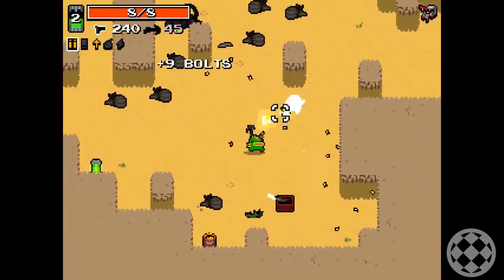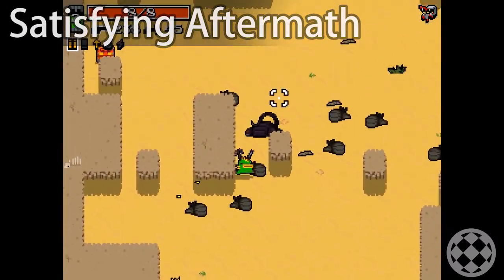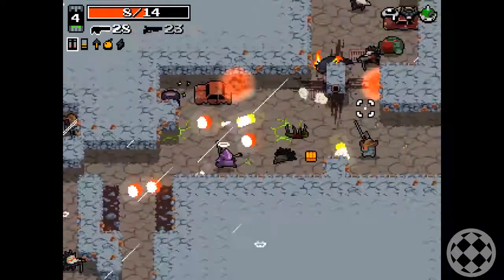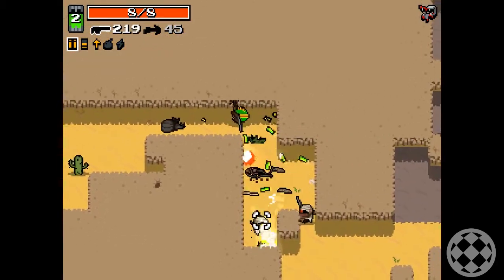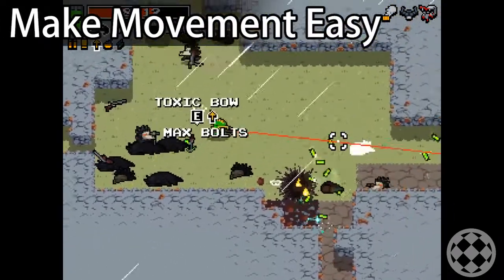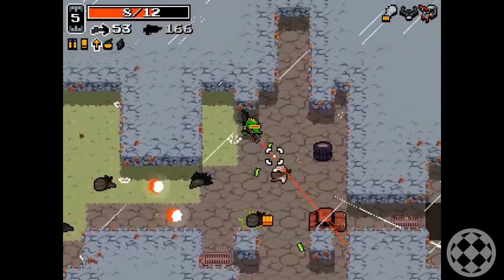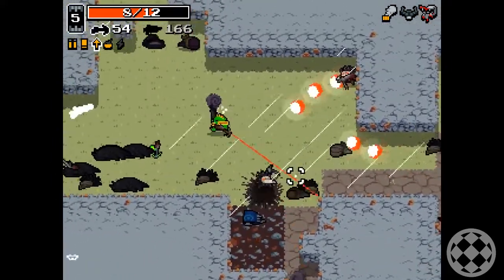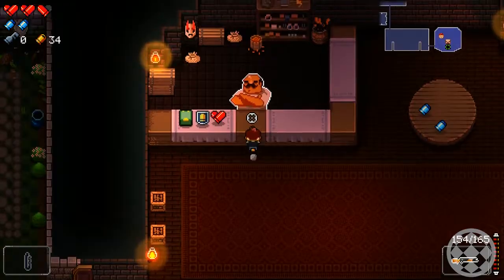Reward the player, Satisfying Aftermath (UI/UX for Game Developers - Part 5 of 6)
Learn how to reward players and give them a satisfying aftermath to increase player immersion in your indie game!

Understanding how to make good UI and UX is important in making an indie game. In this video series, Black Shell Media will teach game developers how to design UI/UX and how to immerse players in your indie game. Learn the best practices for making an indie game on PC, Xbox, PS4 or mobile, get players to enjoy your game for hours on end, and become a success!

WATCH THE UI/UX FOR GAME DEVELOPERS VIDEO SERIES:

2. Simplify UIs, Give UI Space, Pump Up The Bass (UI/UX for Game Developers - Part 2 of 6)
3. Clear UI, Simple UI, Waves of weak enemies/faster guns (UI/UX for Game Developers - Part 3 of 6)
4. Perfect Animations, Satisfying Combat, Squash and Stretch (UI/UX for Game Developers - Part 4 of 6)